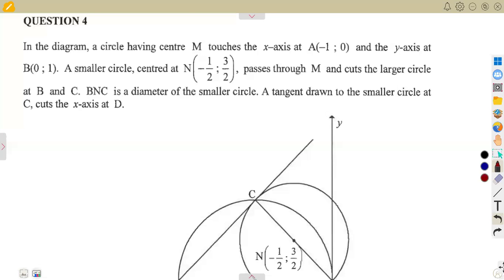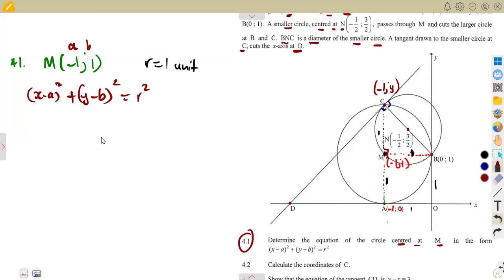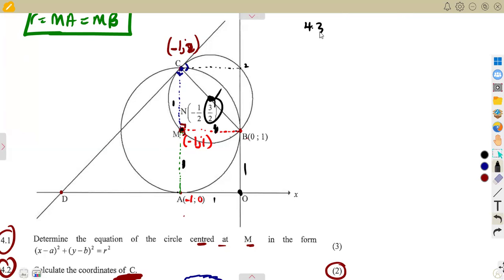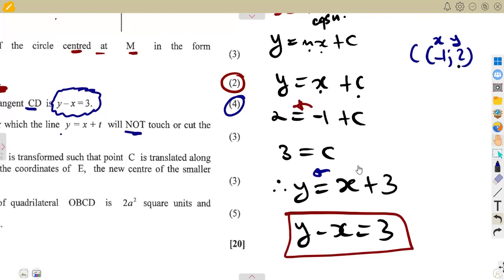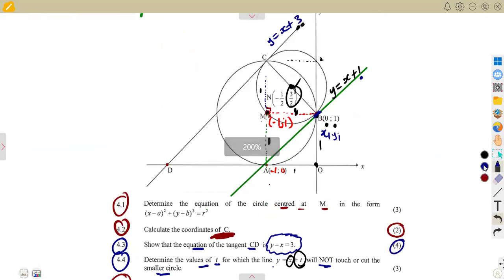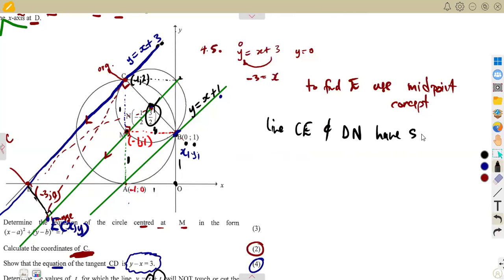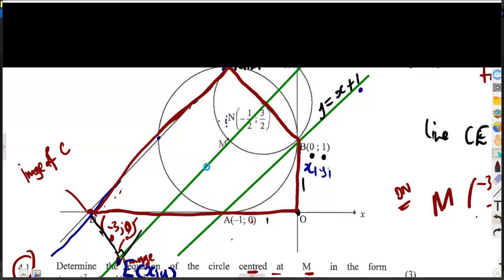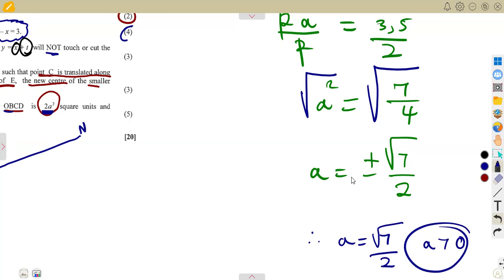Mathematics Grade 12 Analytical Geometry November 2019 Question 4